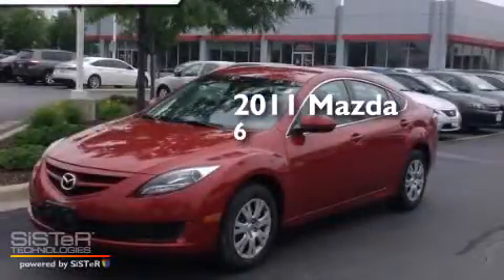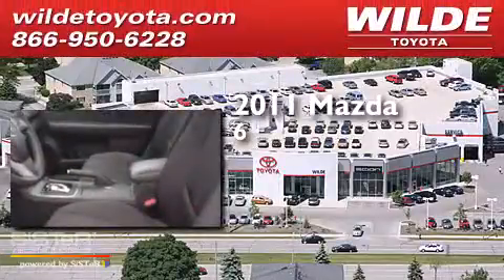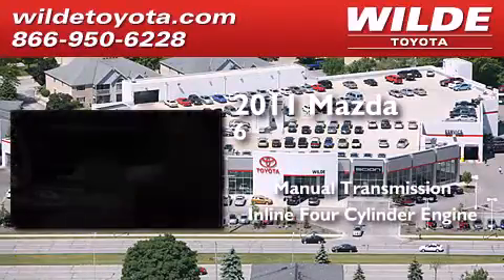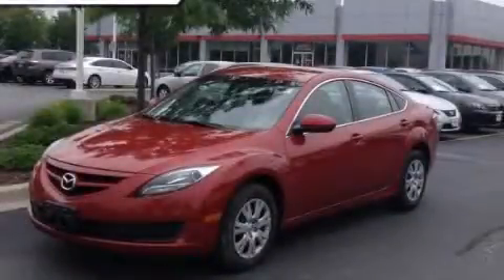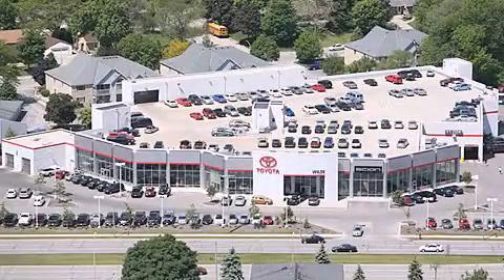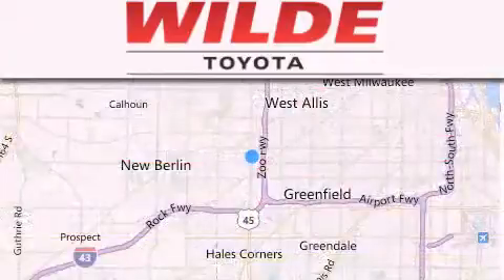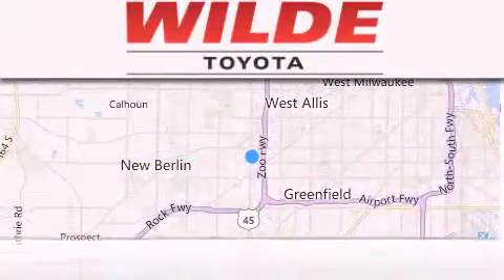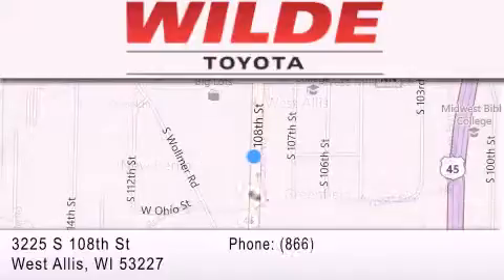2011 Mazda 6 Milwaukee WI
We have been honored to serve the West Allis WI area , we promise that your experience at our dealership will exceed your expectations ! Year : 2011 Make : Mazda Model : MAZDA6 Engine : 4 Cylinder Engine Trans . : MANUAL Exterior : Sangria Red Mica Miles : 101 Interior : Black Stock : 64646A Wilde Toyota 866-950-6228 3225 South 108th St. West Allis , WI 53227